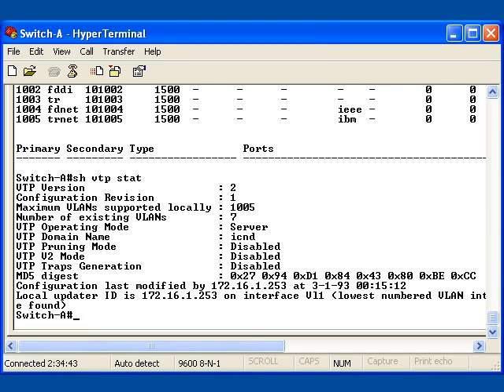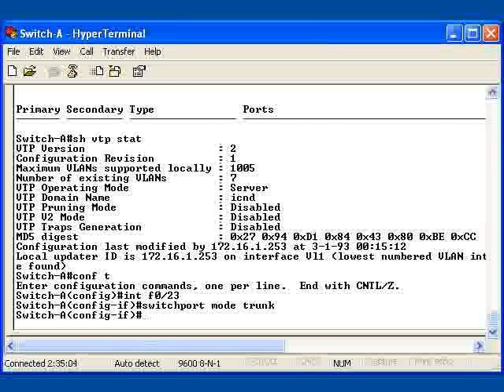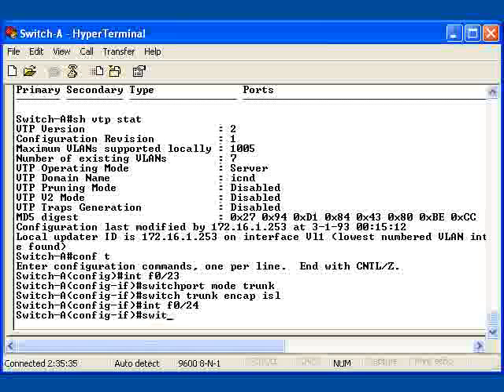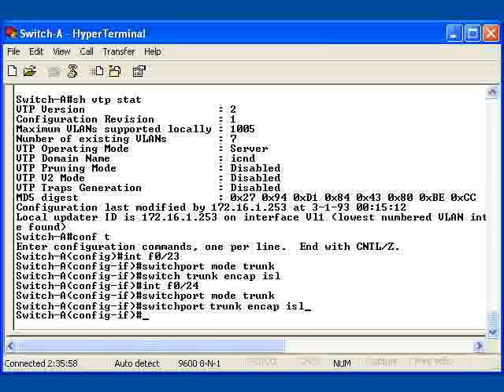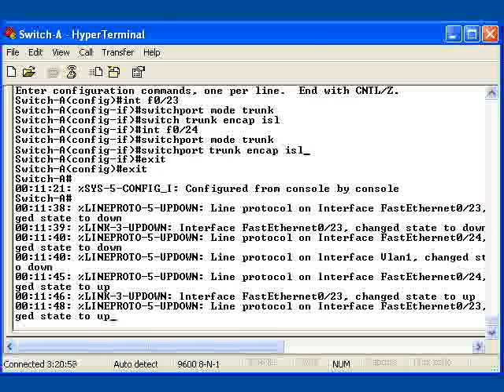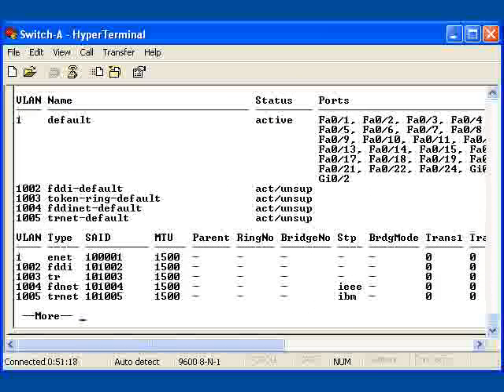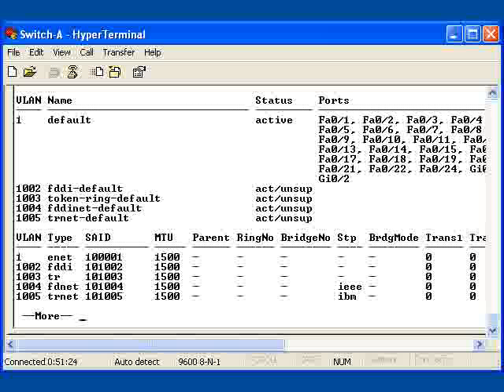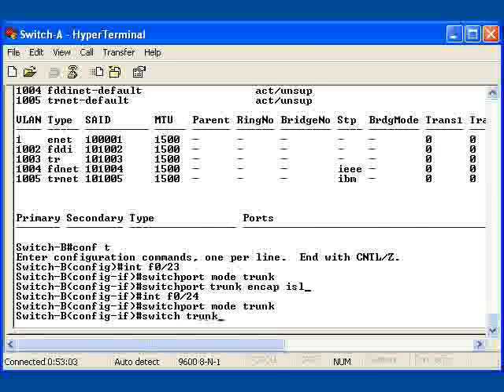466 42 Configuring and Verifying VLANs 08 Enabling Trunks